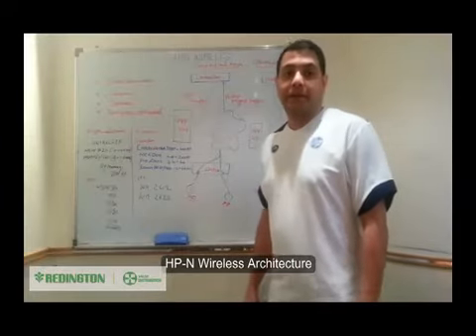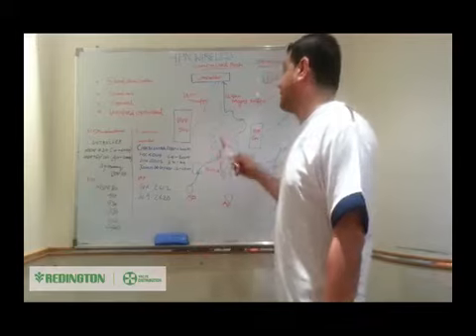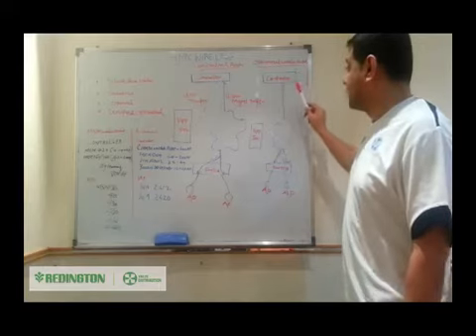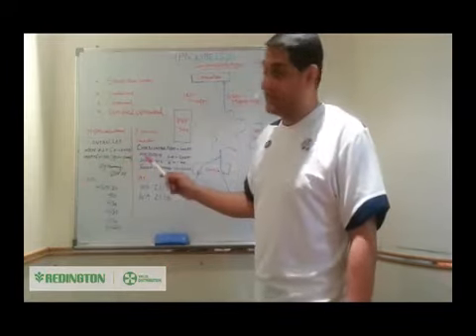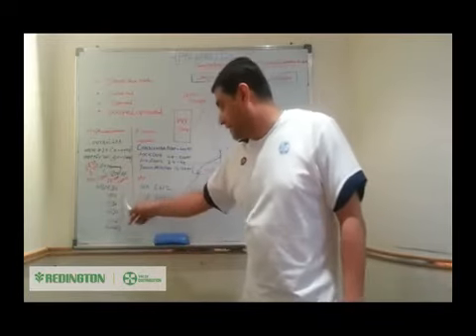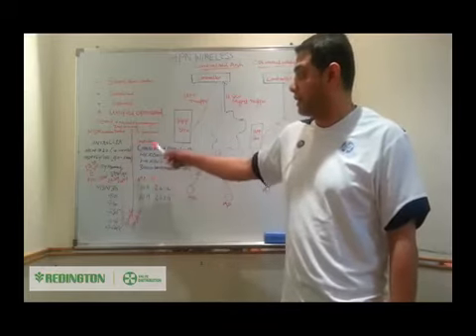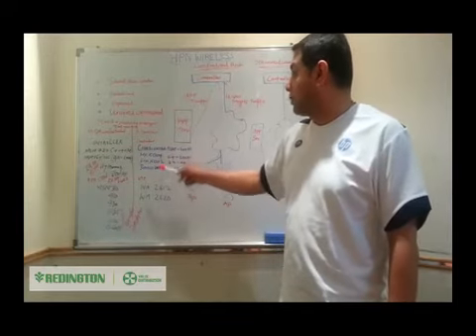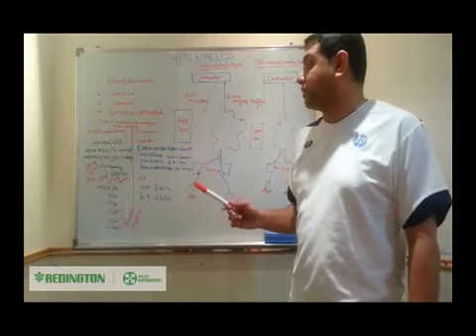HP-Networking Wireless Architecture | Redington Value | New Video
Watch an Informative session on HP-Networking Wireless Architecture by a Pre- Sales Consultant from Redington Value